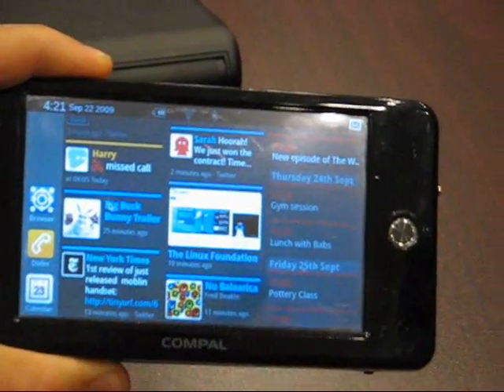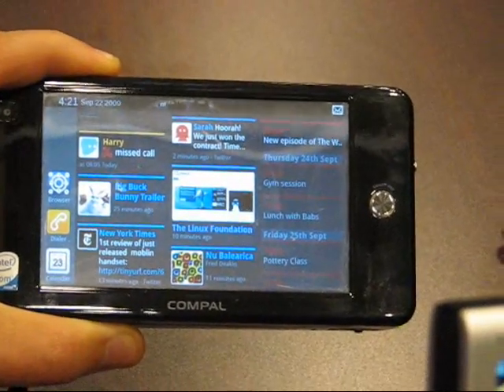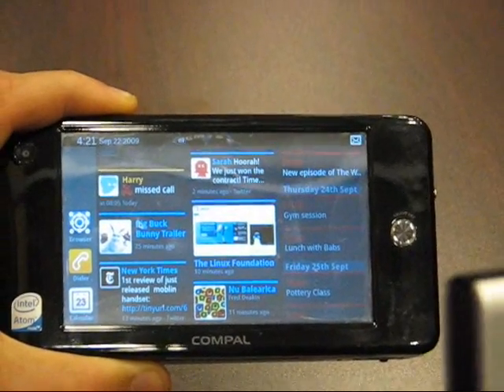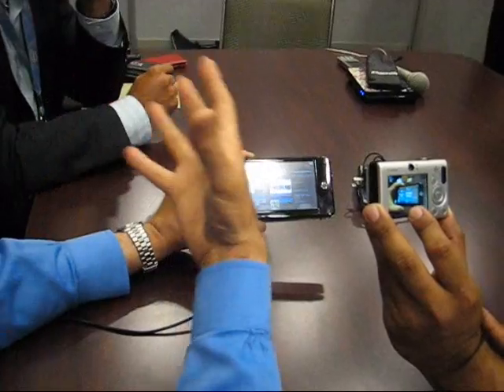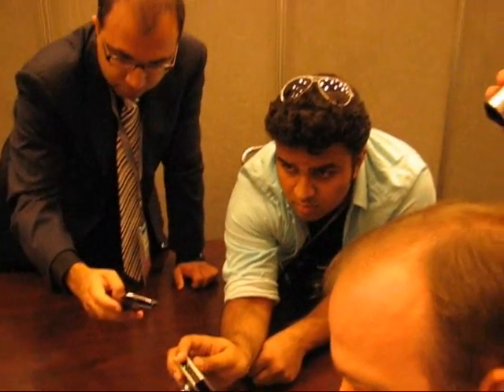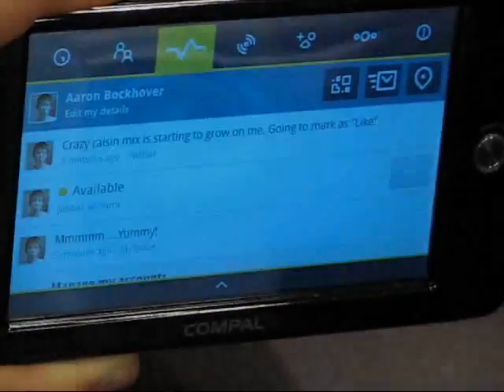Moblin 2.1 demo and presentation. IDF 2009 Pt2 of 2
at the presentation and Q&A of Moblin 2.1 for handhelds at IDF 2009